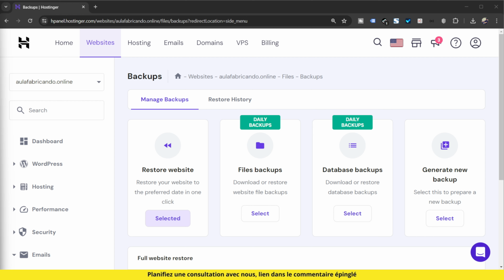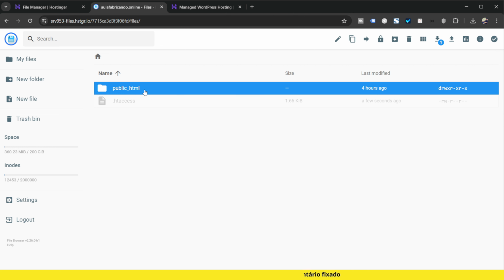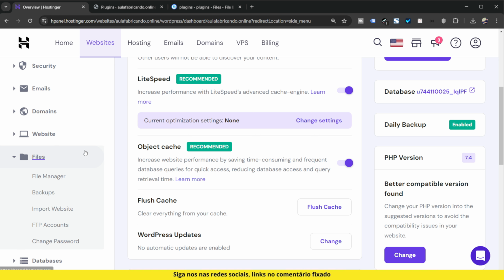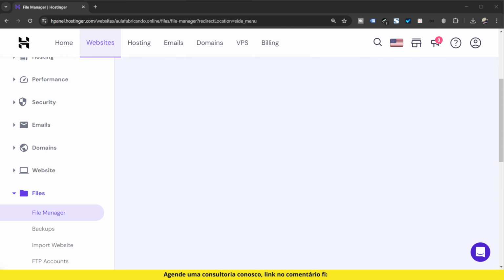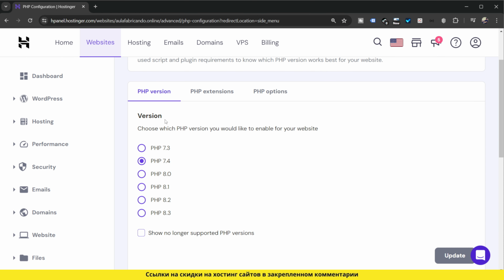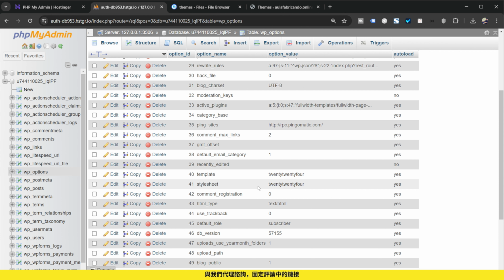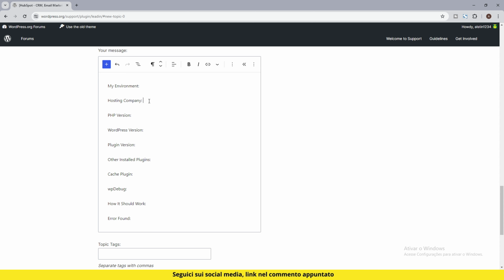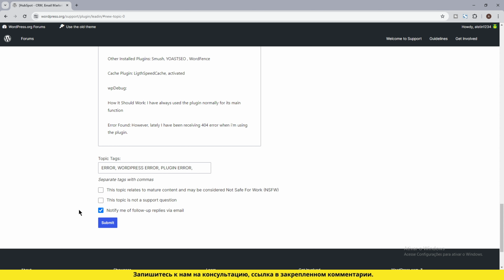WorPress HubSpot plugin bugs being fixed in this video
🚀 Don’t forget to hire good hosting! Most WordPress problems are related to the hosting company.

Did you know that choosing the right hosting can solve up to 90% of problems on WordPress websites? And truth! We present an amazing option that not only solves most of the setbacks but also offers global support and is compatible with all plugins. 🌐

Are you facing issues with the HubSpot plugin on your WordPress website? This video offers a step-by-step tutorial to help you troubleshoot and fix the most common errors quickly and effectively.

First, we'll teach you how to identify and fix the most common HubSpot plugin errors in WordPress. You will learn to recognize common error messages and apply practical solutions to resolve them.

Next, we'll cover resolving plugin conflicts and compatibility issues. We'll guide you through diagnosing and resolving errors caused by plugin conflicts, misconfigurations, and compatibility issues, ensuring your HubSpot plugin works harmoniously with other plugins and themes.

Have you ever imagined that a few simple adjustments could put an end to HubSpot Plugin problems? Think about a small browser setting, disabling extensions, updating the PHP version or increasing WordPress memory. These actions can transform everything. But does not stop there! In the video, we will share surprising techniques that will surprise you.